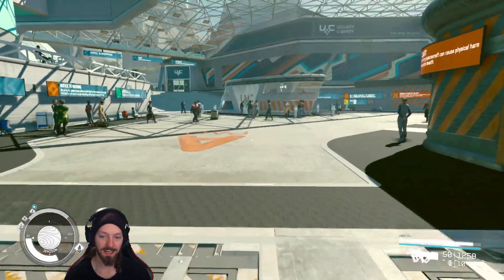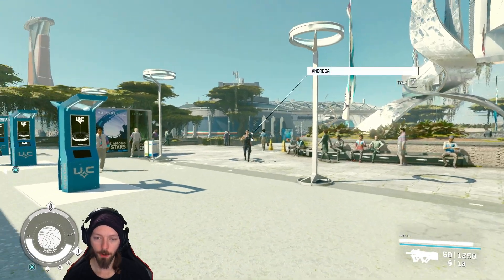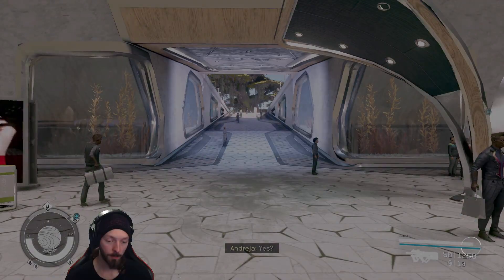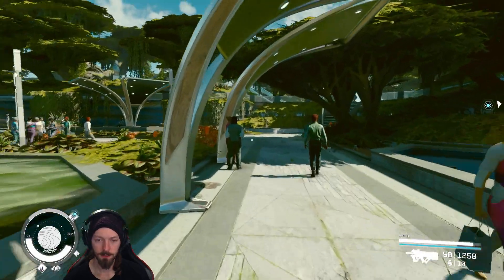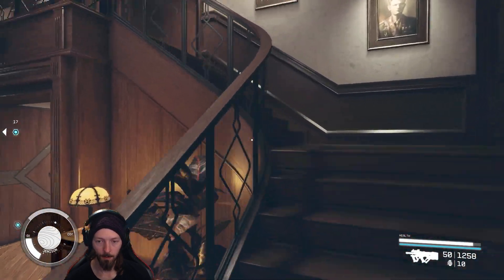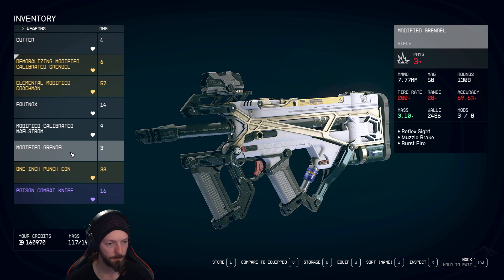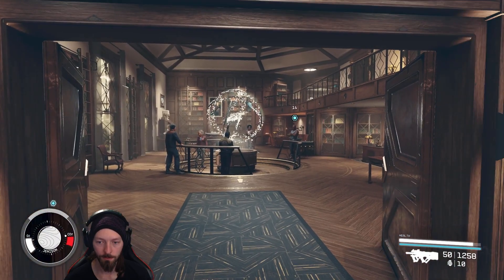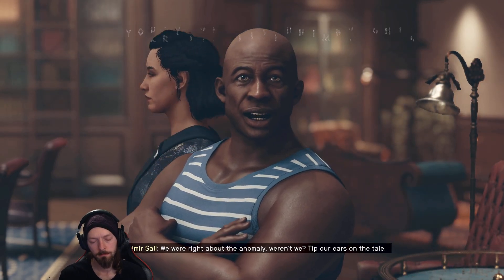Let's Play Starfield - Part 48 - PC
Tip